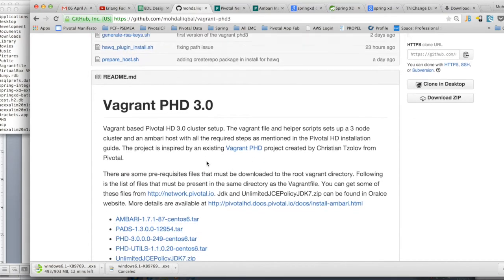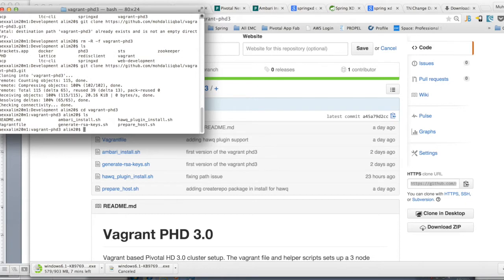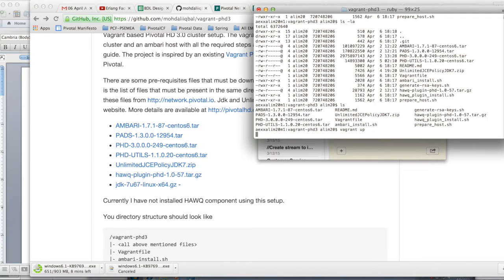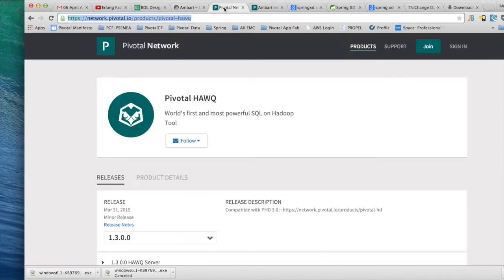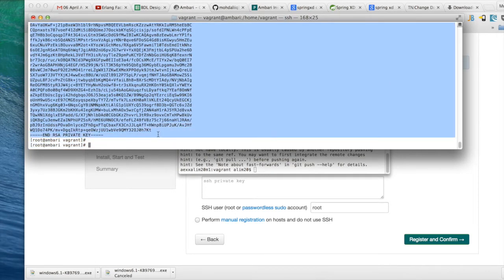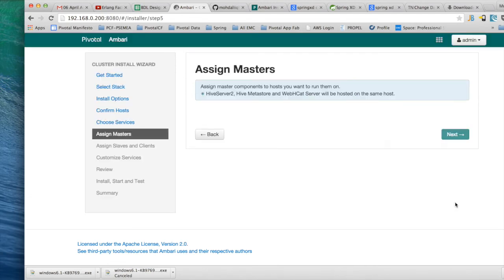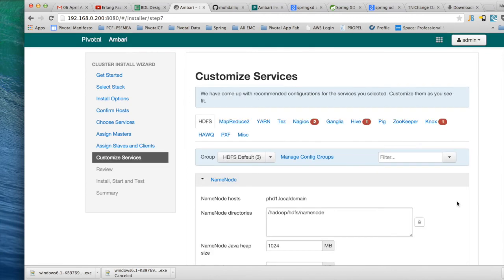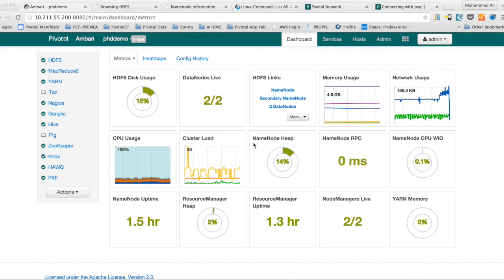Pivotal Hadoop 3.0 Installation - Using Vagrant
PHD3 Cluster creation using Vagrant. The github URL for this project is